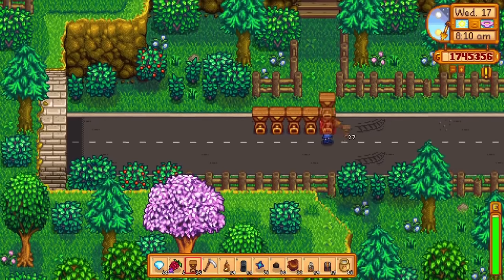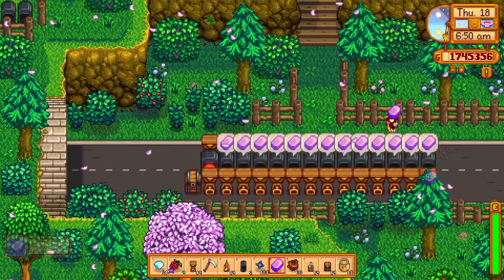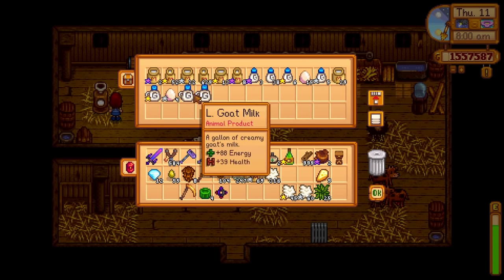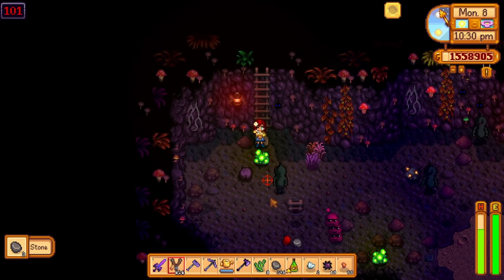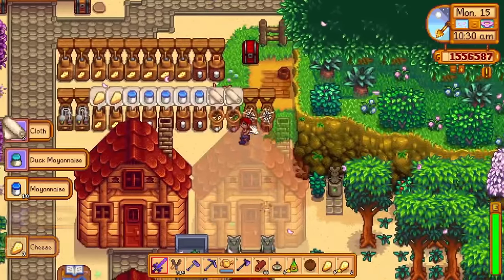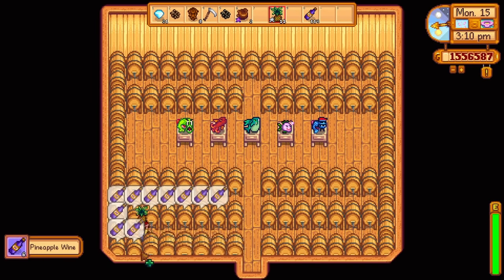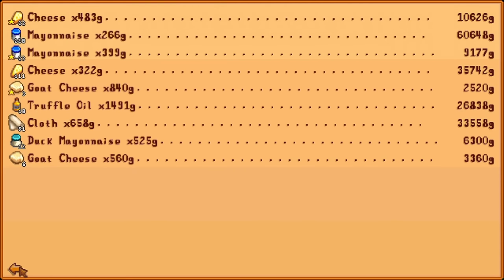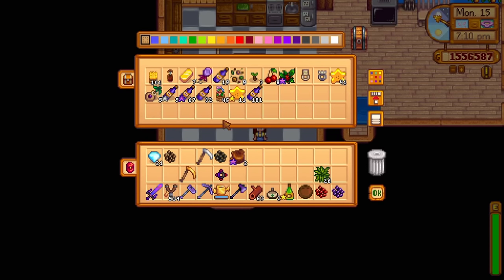Stardew Valley 1.5 | How To Use The Hopper effectively sort of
The hopper was added in the latest stardew valley 1.5 update, it can automatically place items into any machine and the machine will start processing the item, for example you can use it to automatically start turning milk into cheese, unfortunately the hopper can not take processed items out of the machine, and this restriction hinders the potential automation that would otherwise be gained.